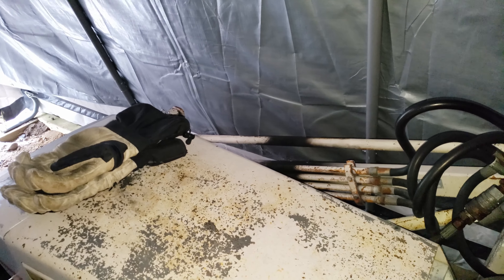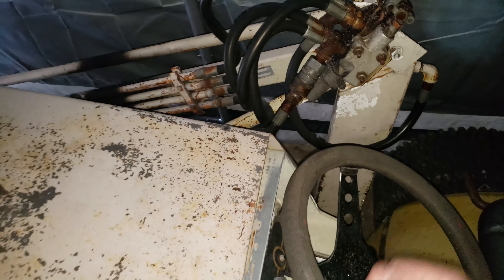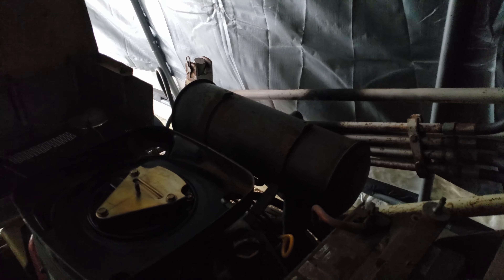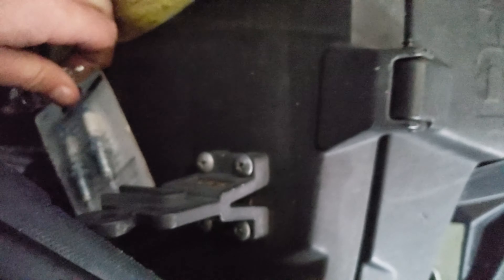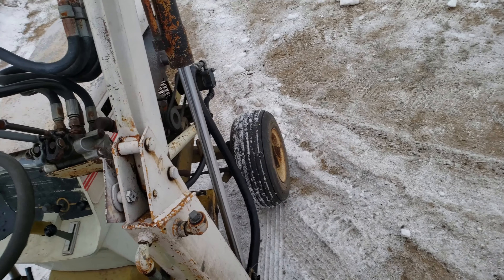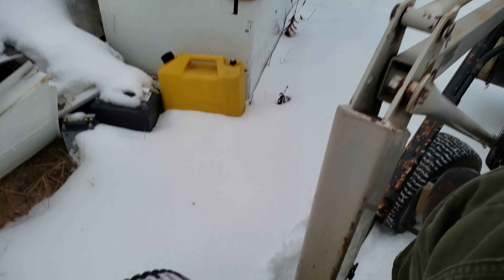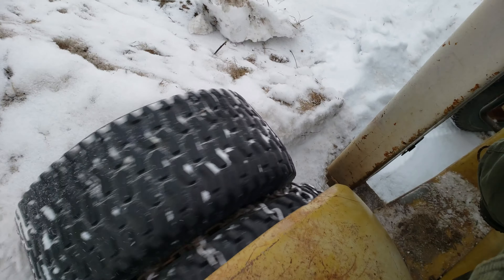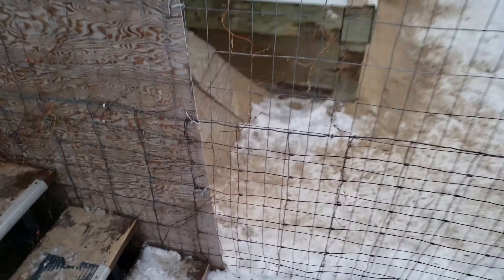Sears Suburban Loader Winter Cold Start (She Was Not Happy!!!!) (20HP V Twin Briggs)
She Was Not Happy LOL!